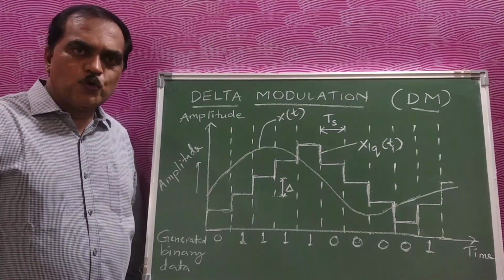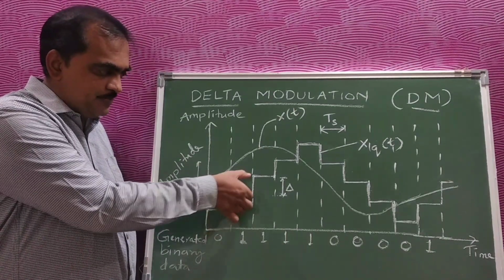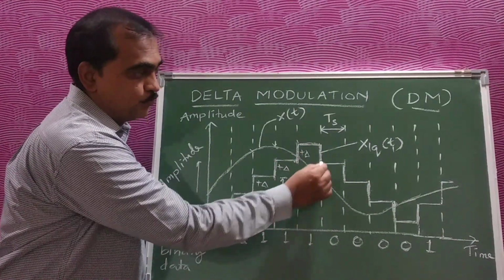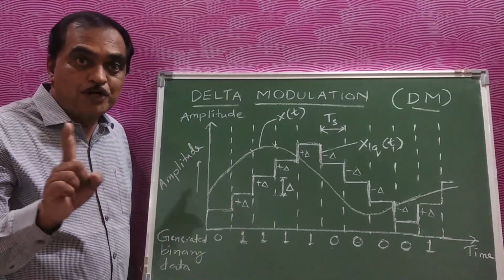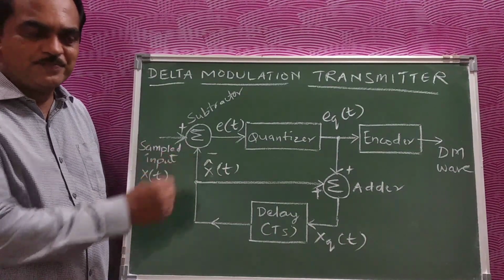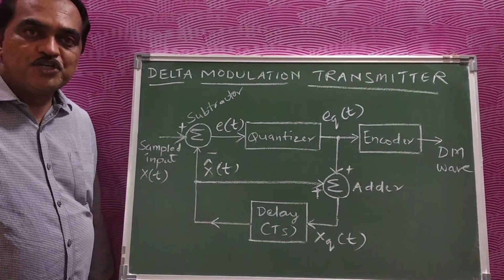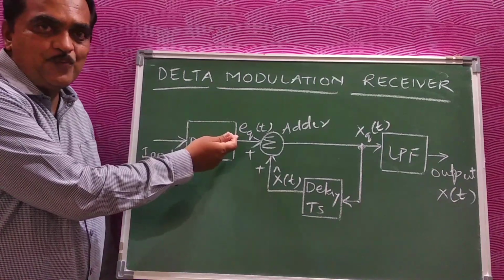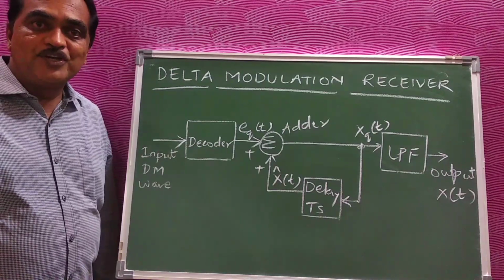DELTA MODULATION | DM